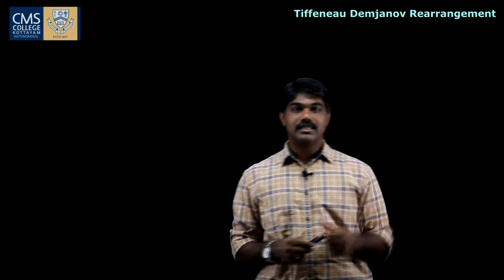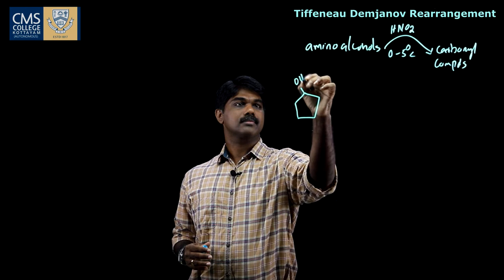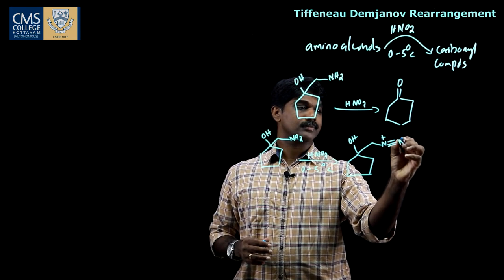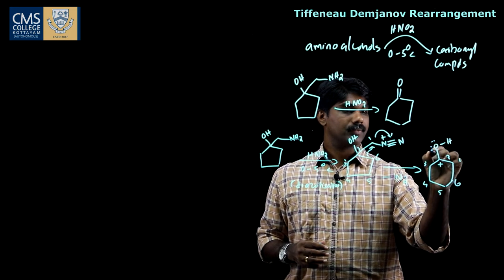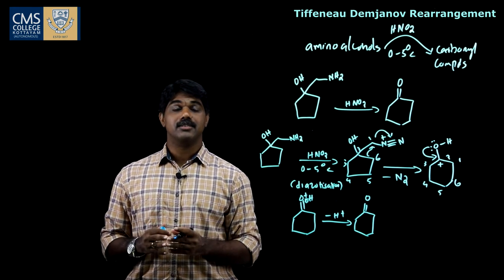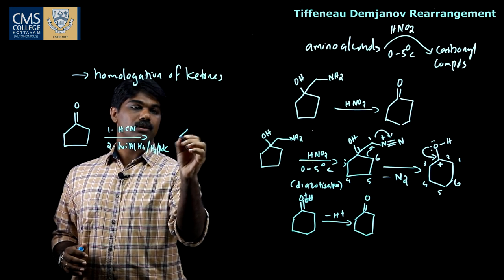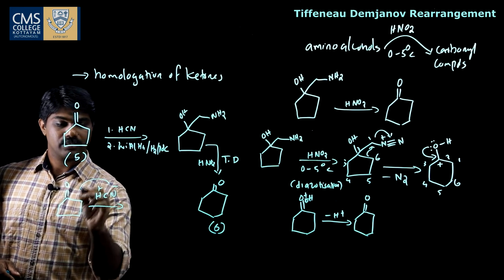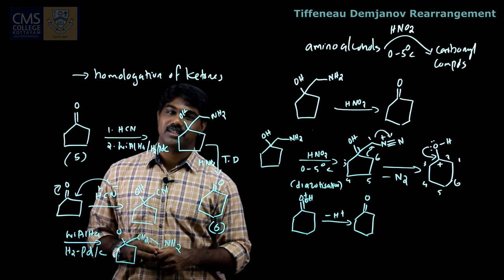Tiffeneau Demjanov Rearrangement I Dr. Ajish K. R. I Department of Chemistry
Programme:M.Sc. Applied Chemistry
Semester: 3
Course: Advanced Synthetic Organic Chemistry
Module:2: Retrosynthetic Analysis and Construction of Rings
Tpoic: Tiffeneau Demjanov Rearrangement